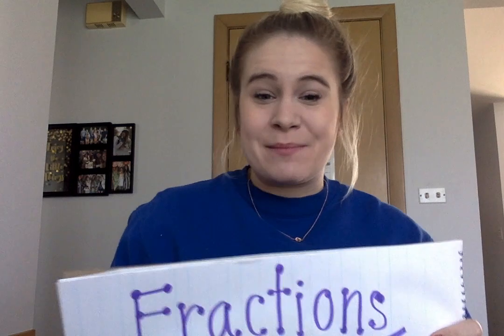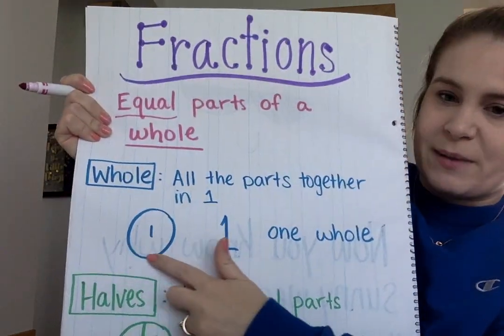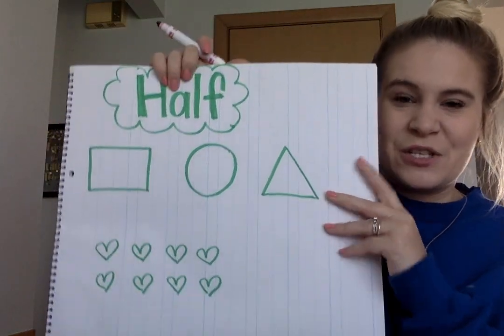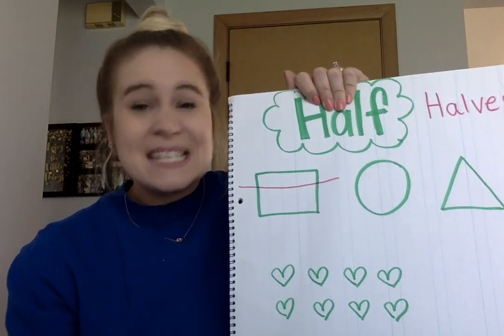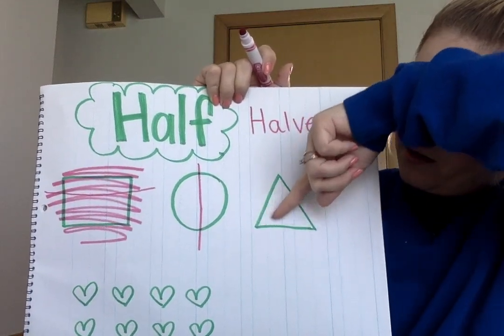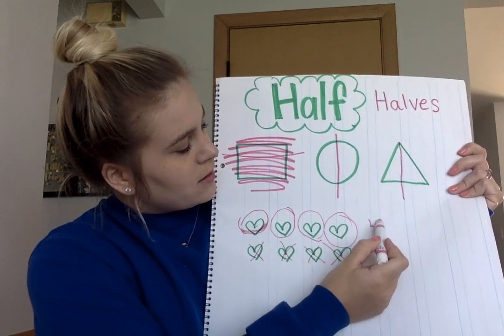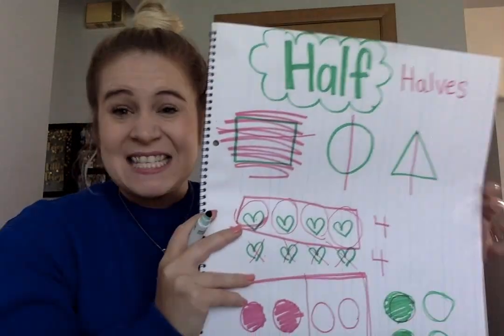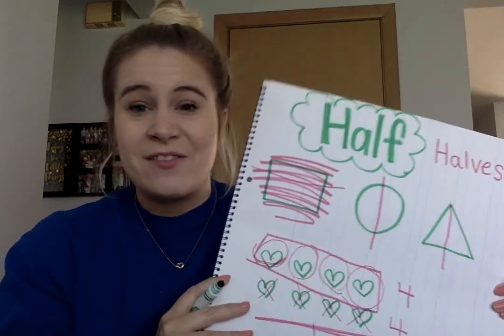Math for May 12th